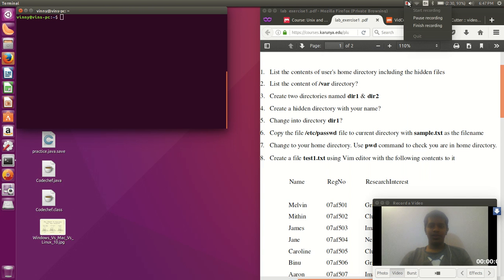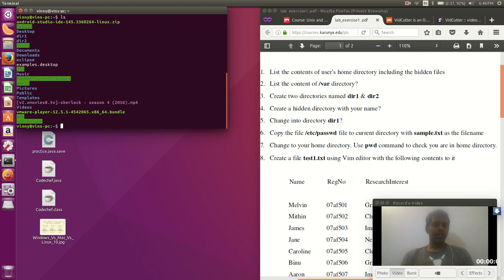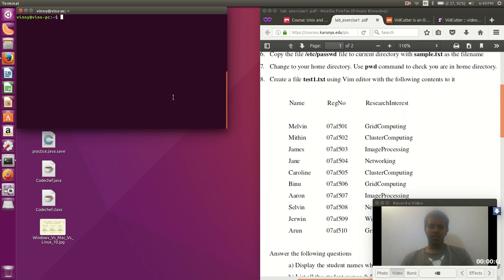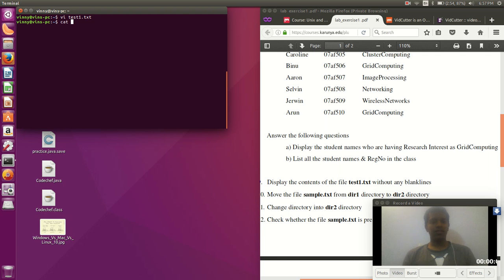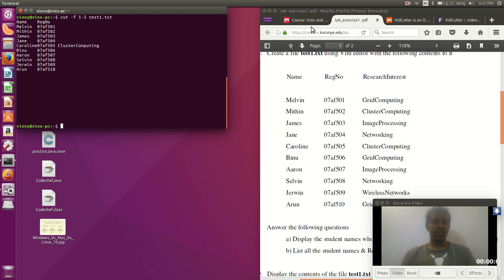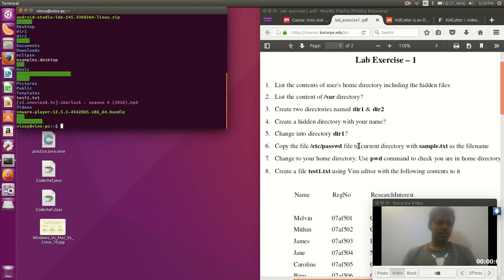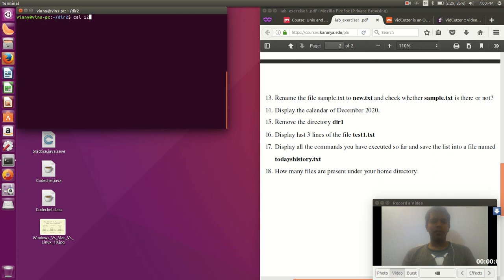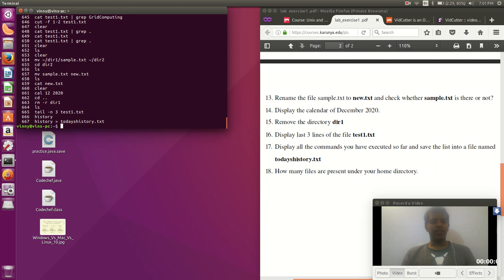Unix and Linux Lab - Ex No. 1 (Basic Unix Commands)